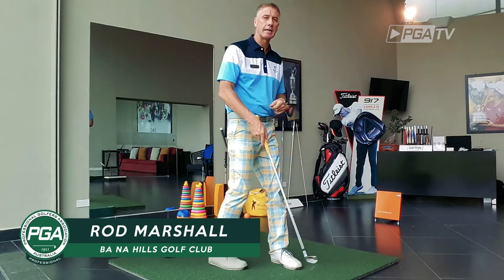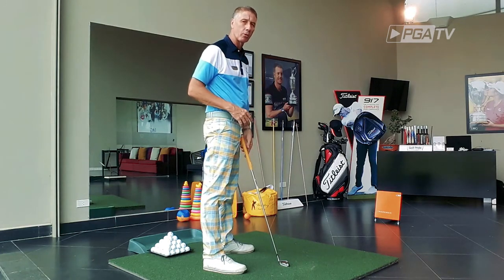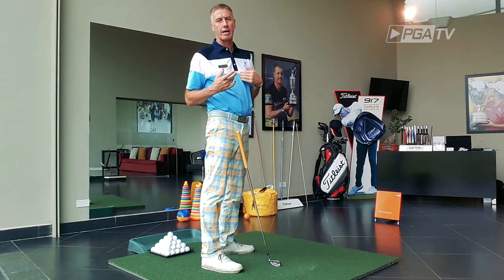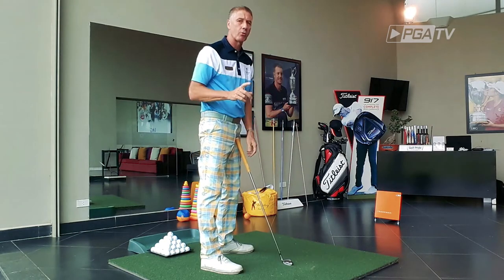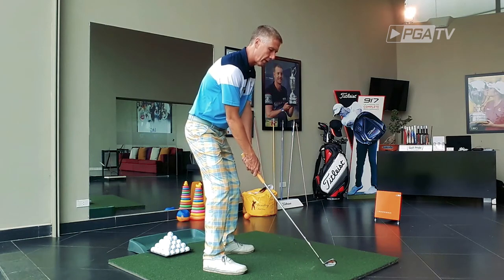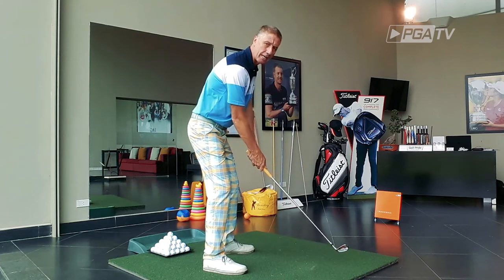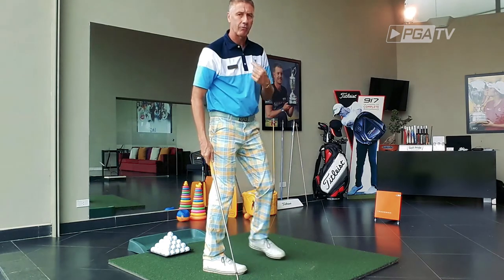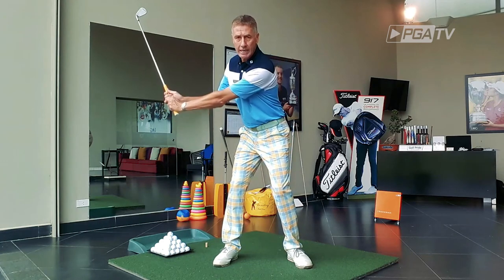Swing Tips | Rod Marshall | PGA TV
PGA Professional Rod Marshall, Head Pro at Ba Na Hills Golf Club, one of our many Aussie PGA Pros working abroad shows us some helpful tips for improving our swing.

for all your golfing coverage in Australia and around the world including latest news, scoring and statistics!